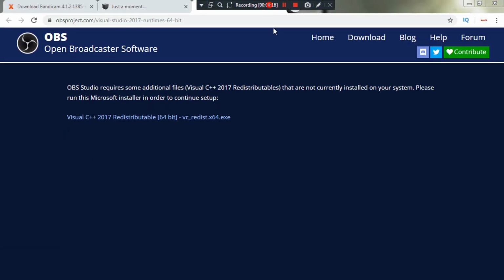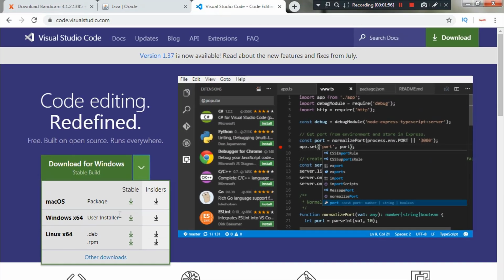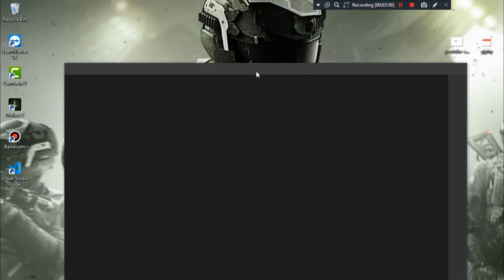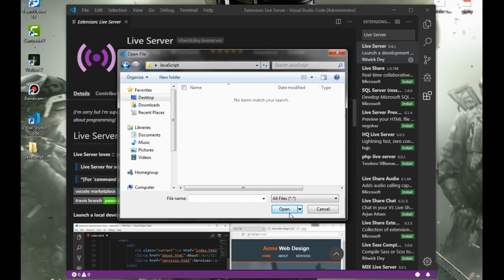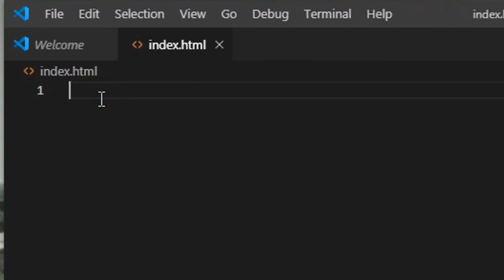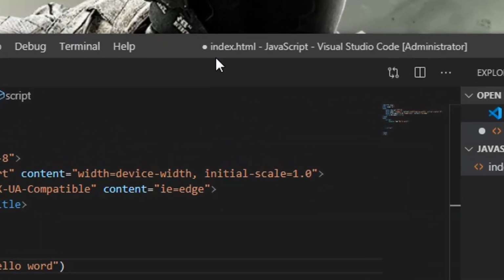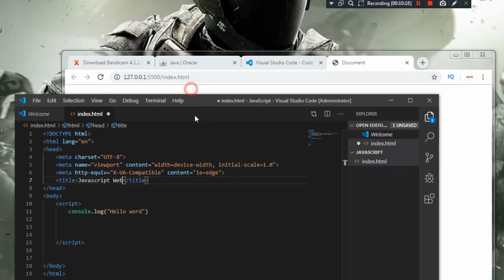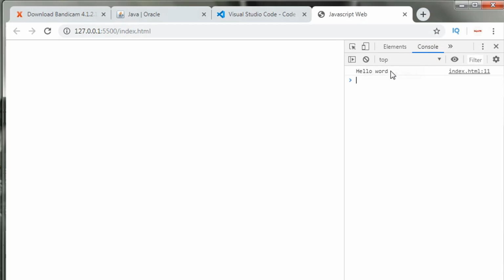JavaScript | Beginner Level | Part 1 - How to install Java & Visual Studio Code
This vedio will teach you basic installments for java coding.